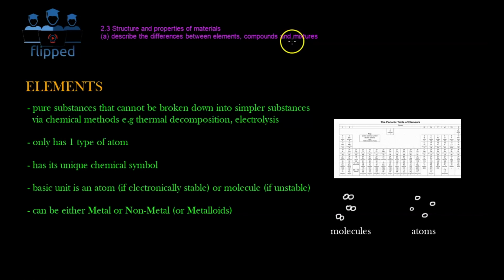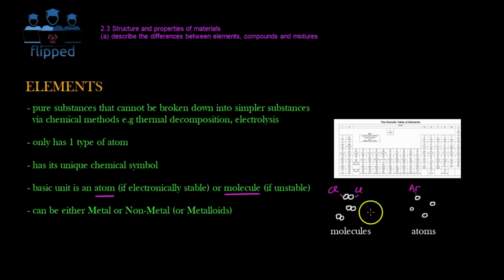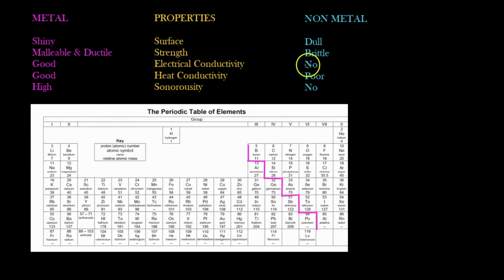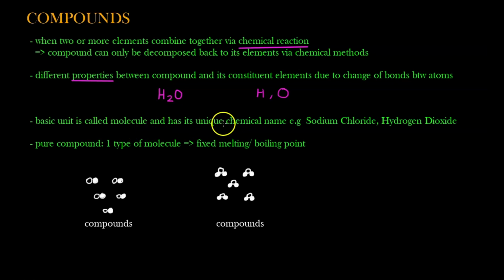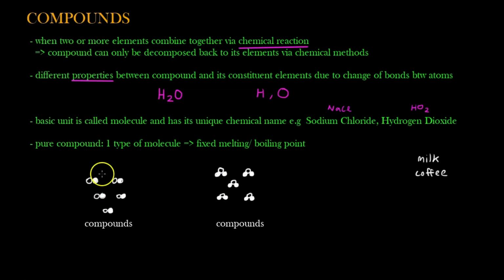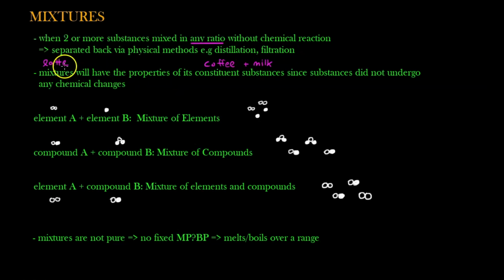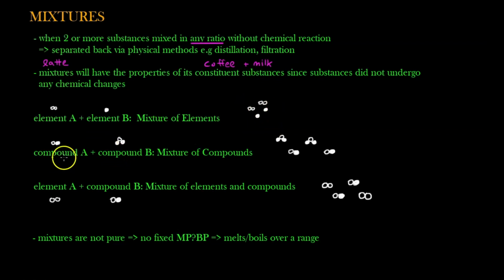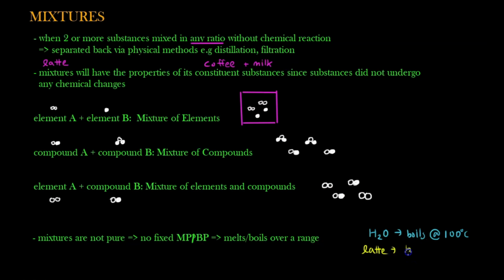'O' Level Chemistry - Elements vs Compounds vs Mixtures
In this video we will discuss:

2.3 Structure and properties of materials
(a) describe the differences between elements, compounds and mixtures